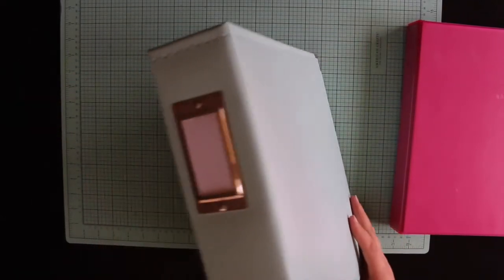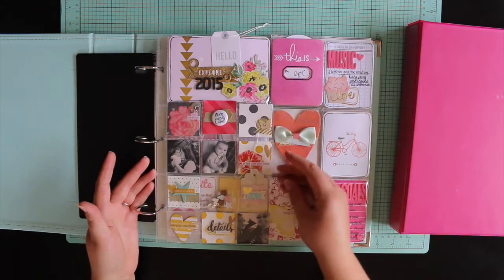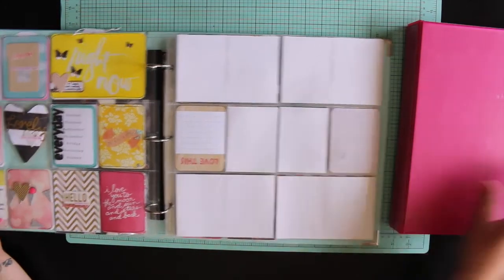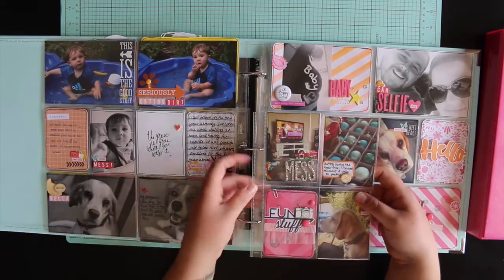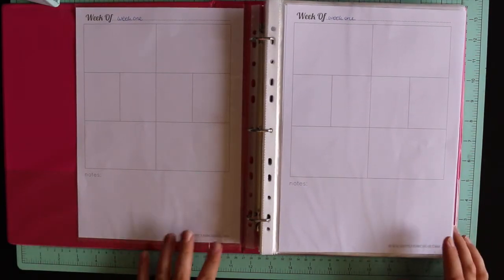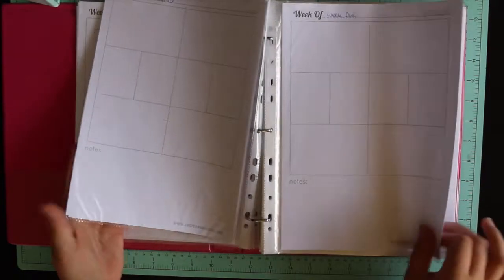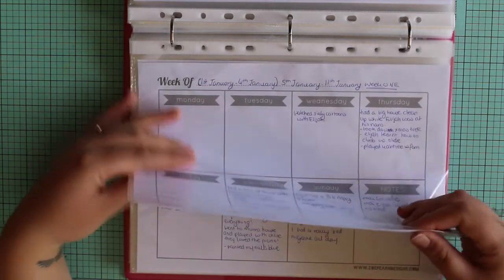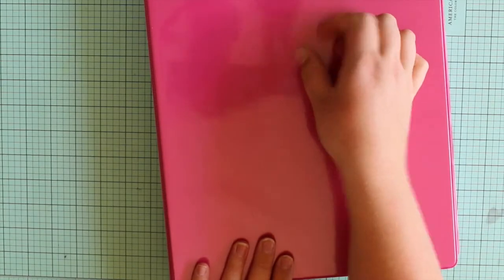PL ~ 2015 plans